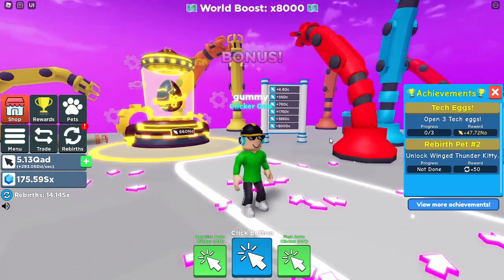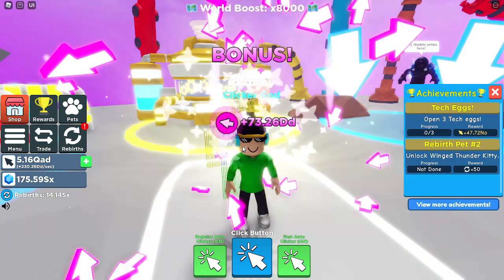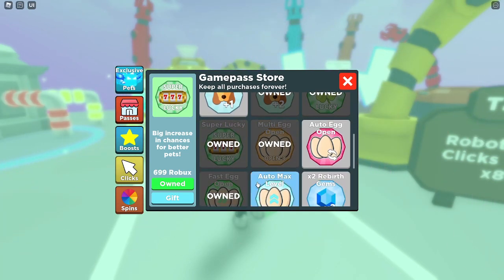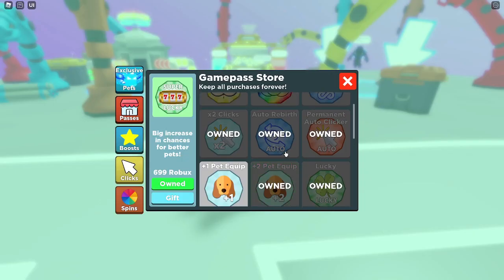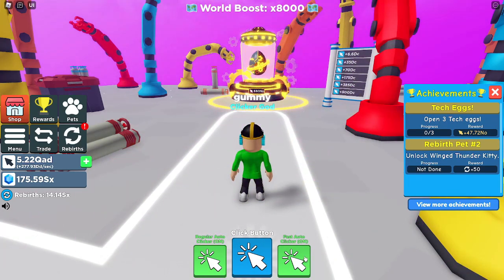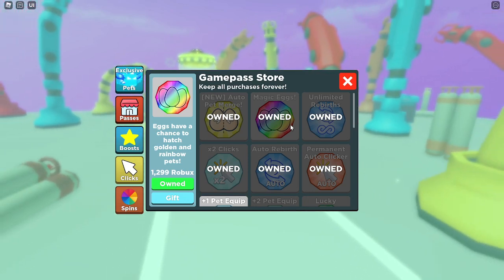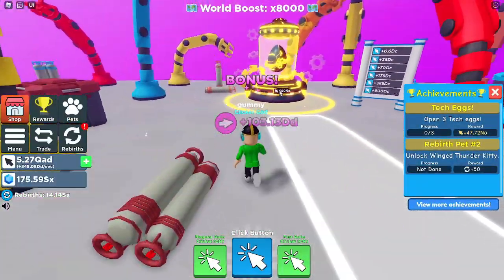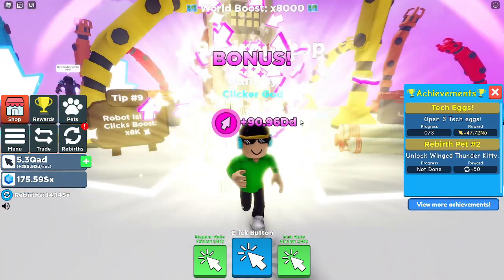IS THE MAGIC EGG GAMEPASS WORTH IT IN CLICKER SIMULATOR??